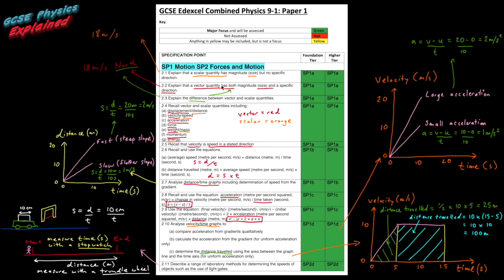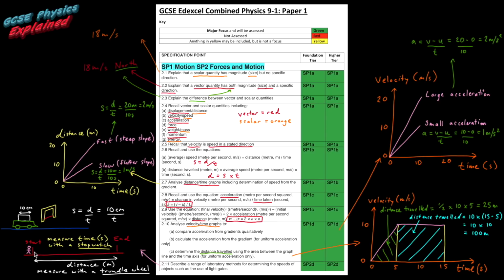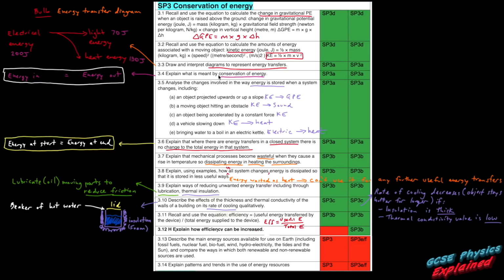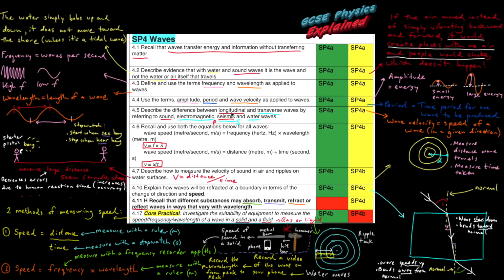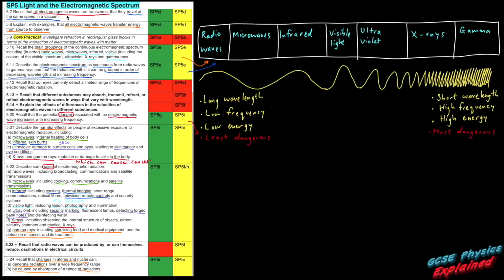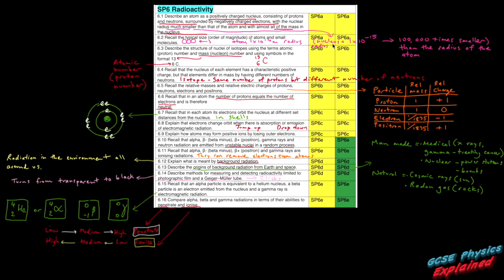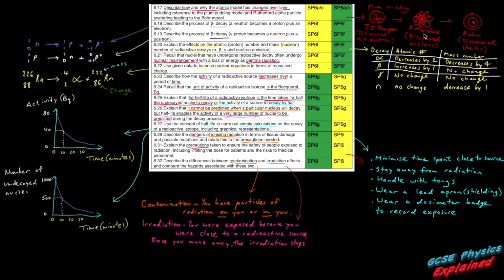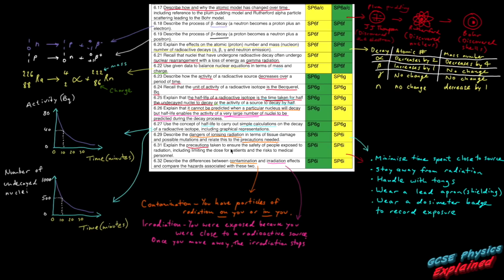2022 physics exam content prediction - Foundation Combined Physics paper 1 Edexcel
This is what is going to be on the 2022 Edexcel Foundation Combined Physics paper  1.

CONTENT LINKS:
Edexcel - SP1 - SP6 (all of paper 1)

⏳ Time stamp ⏰
0:00 Introduction
1:20 SP1 Motion and Motion and Forces
13:18 SP3 Conservation of energy
18:46 SP4 Waves
27:17 SP5 Light and the Electromagnetic Spectrum
33:12 SP6 Radioactivity

This video walks you through the entire combined physics foundation paper 1 content according to Edexcel based on the Advanced Notice Article, which tells you what will be on the 2022 exam.

PLAYLIST LINKS